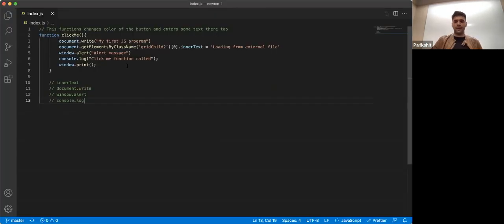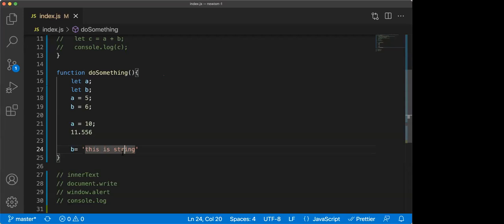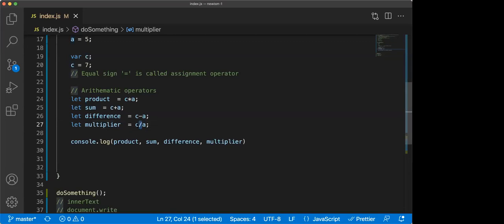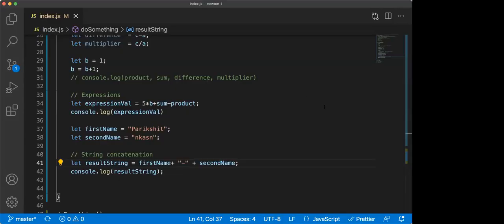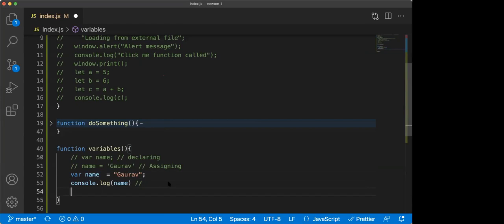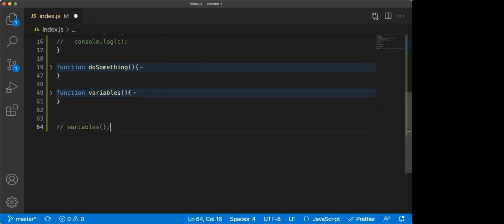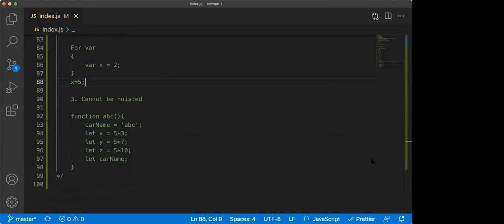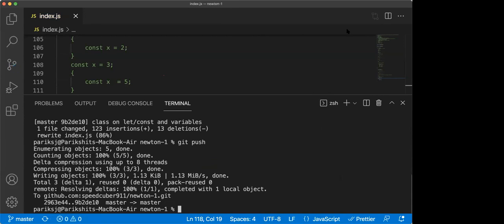JS Basics, JS constants, JS Primitive types, JS if else, JS switch case, JS for loop, JS while loop,